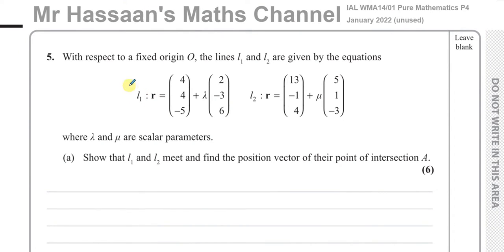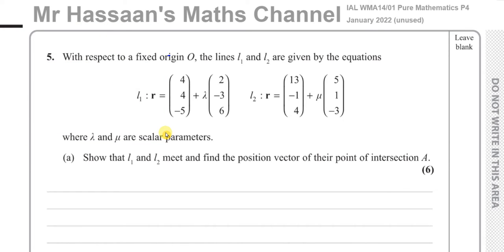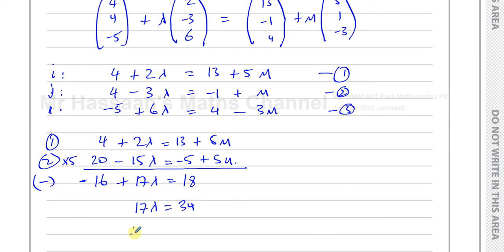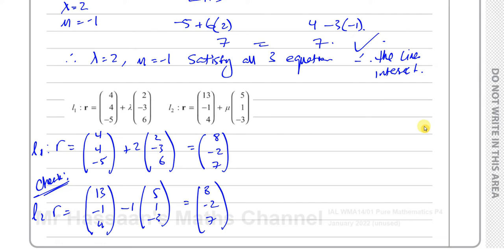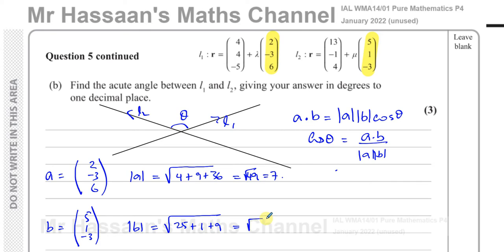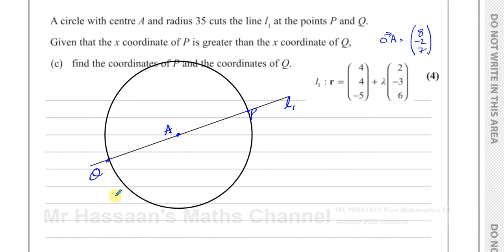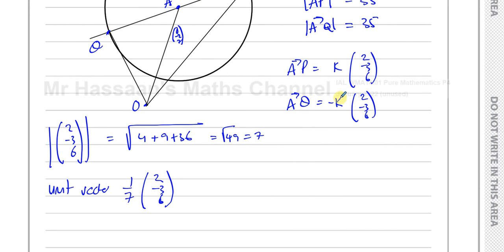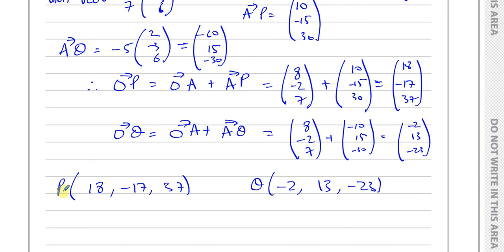WMA14/01, IAL, (Edexcel), P4, January 2022, (unused), Q5, Vectors, Intersection, Angles